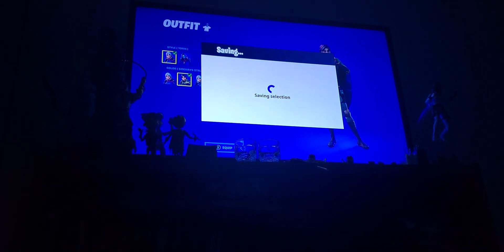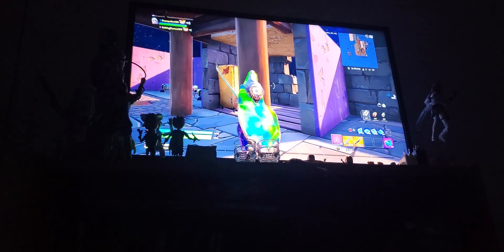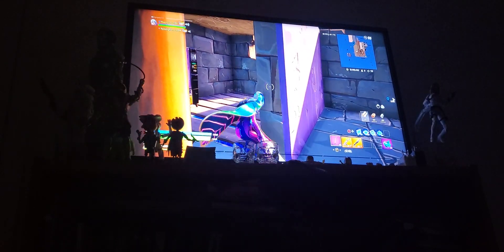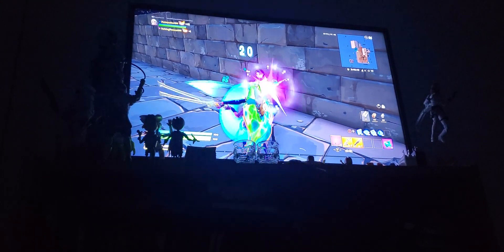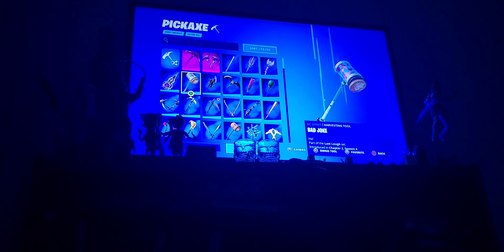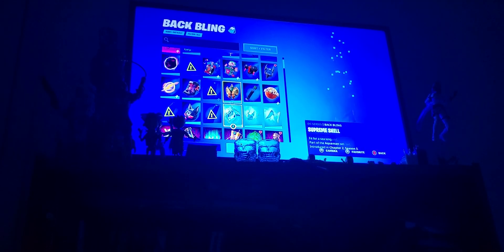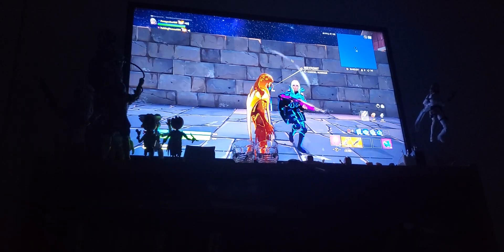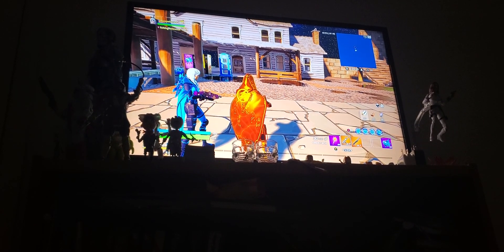torin skin set Review